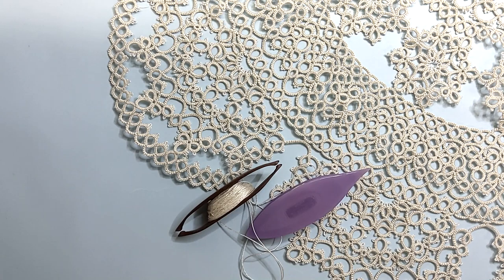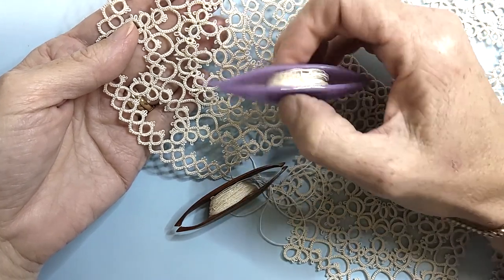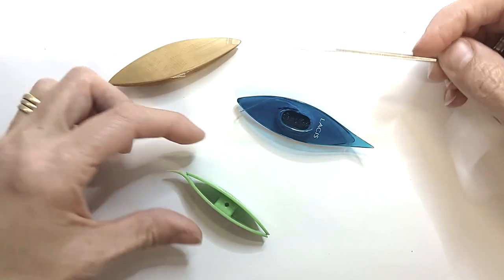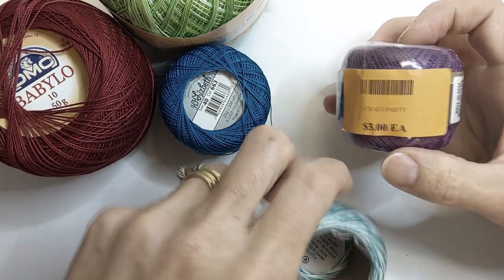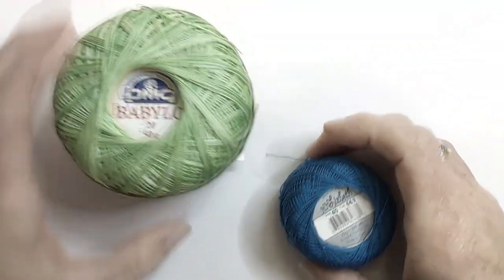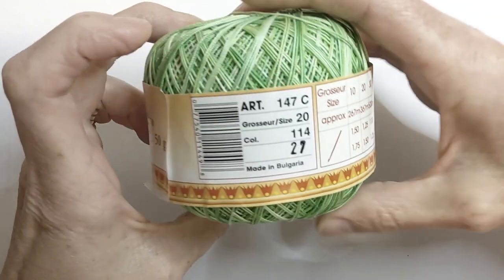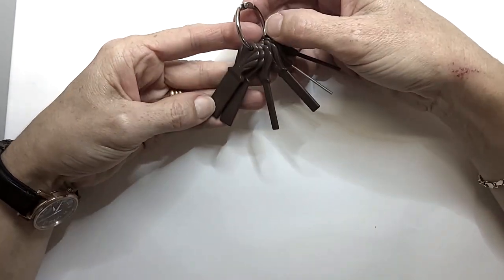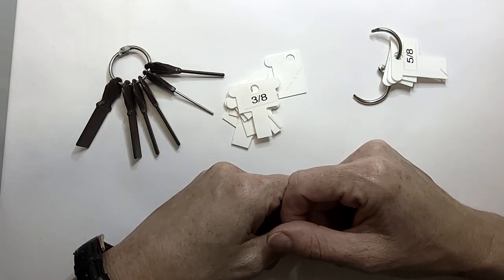Shuttle Tatting: Supplies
An introduction to tatting, the tools and supplies needed

Timestamps!
0:00 Introduction
0:52 Shuttles
1:42 Threads
2:20 Thread sizes and what it means
3:08 Same motif, different thread sizes
3:32 Colour number (Lot number)
3:54 Crochet hook and sizes
4:10 Picot gauges